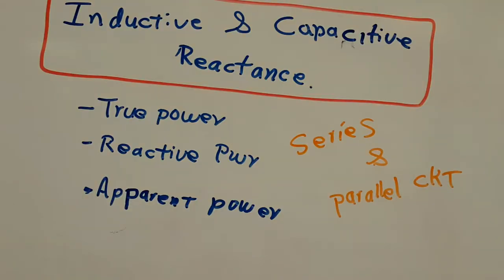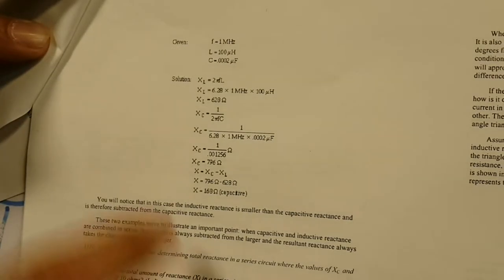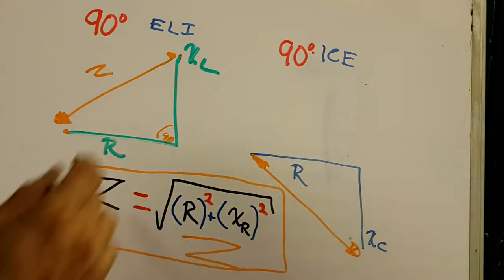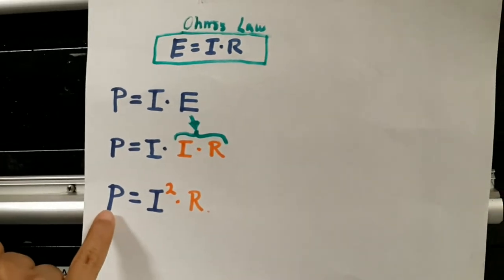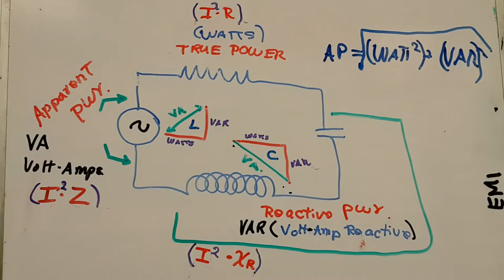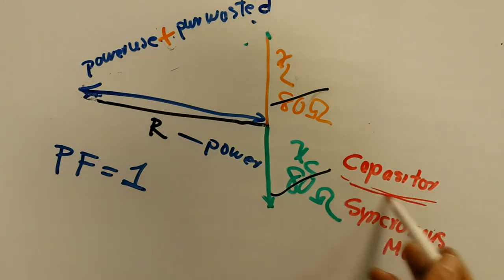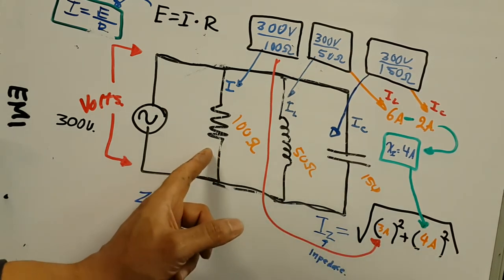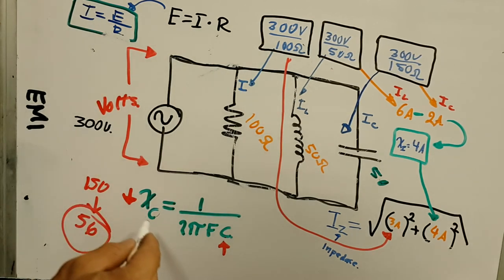08) Electricians Mate - basic - inductance and capacitance reactance calculations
A quick review on adding resistance to both inductive and capacitance reactants to get the total ckt impedance in both series and parallel circuits. I also talk about all three types of power which are True power, Reactive power and  apparent power